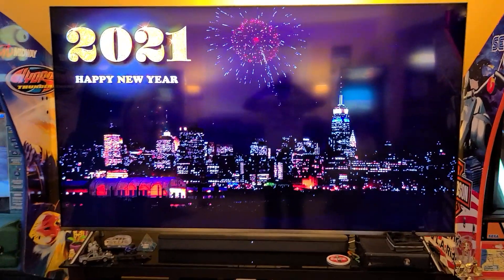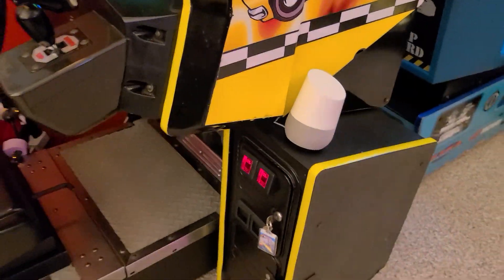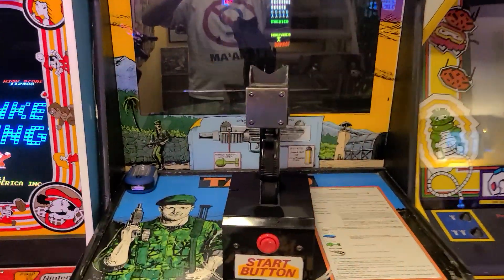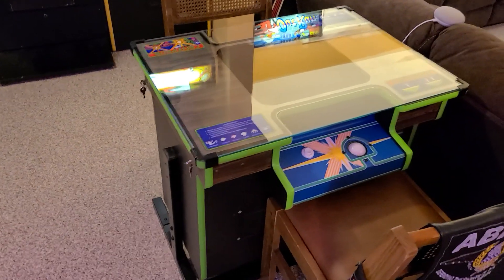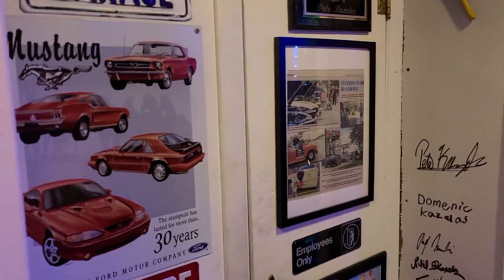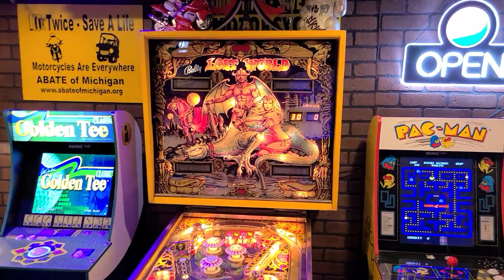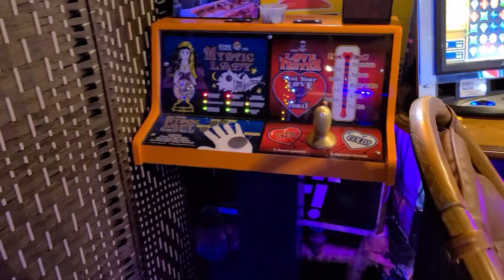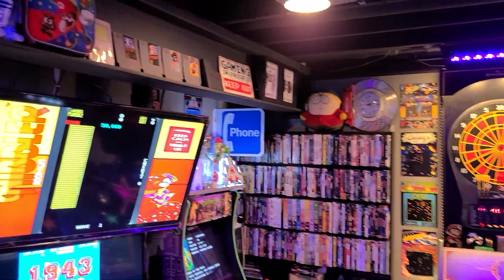State of the Home Arcade 2021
Happy New Year all you cool people! just a video showing you the state of the arcade as of the beginning of 2021.

We have got a bit of everything from Arcade1up units, to full size units, to pinball, and a few extras along the way.